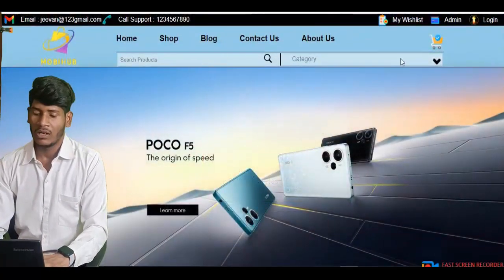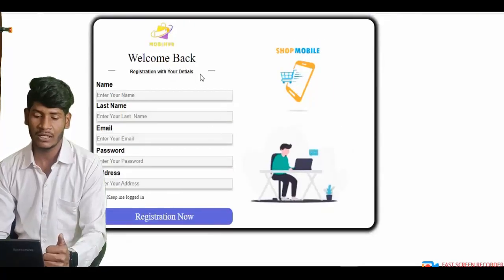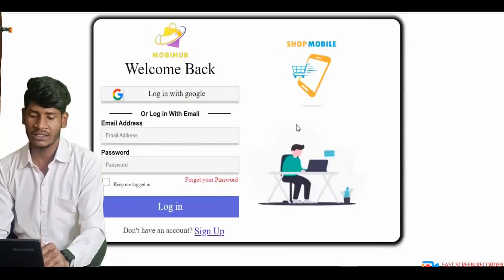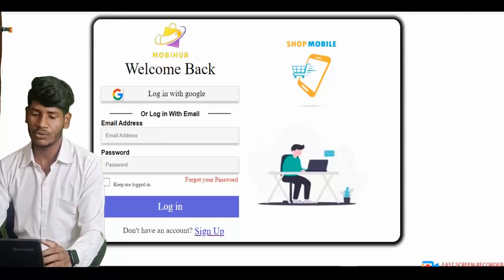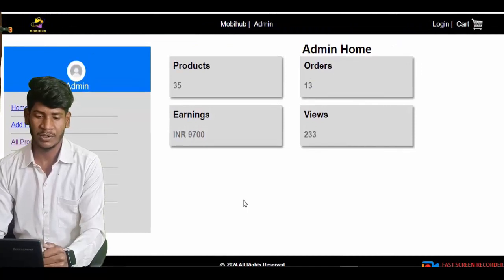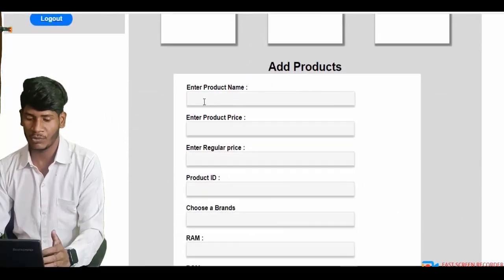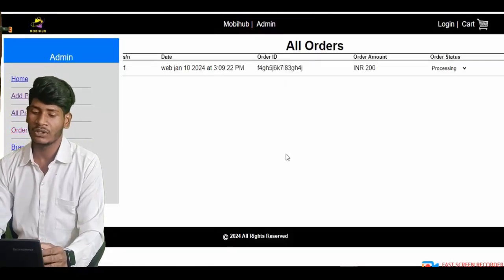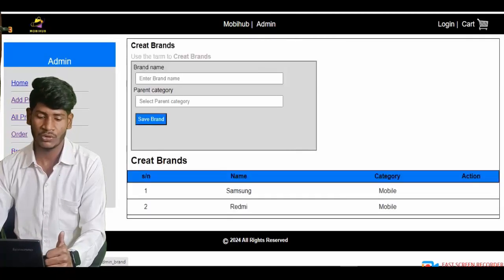Feast your eyes on the stunning portfolios created by Cybrom's students.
Feast your eyes on the stunning portfolios created by Cybrom's students. From sleek designs to groundbreaking concepts, get ready to be inspired! 👁️🎨